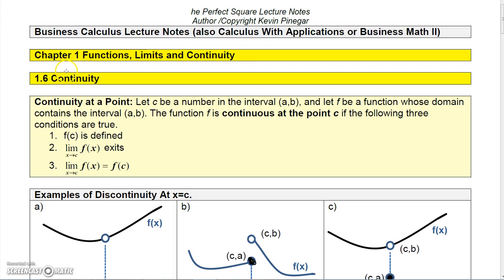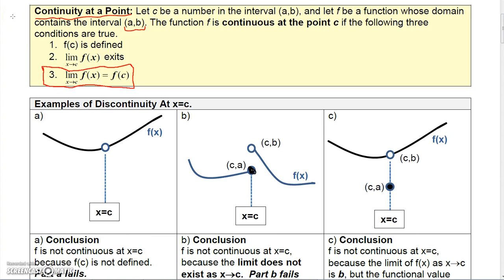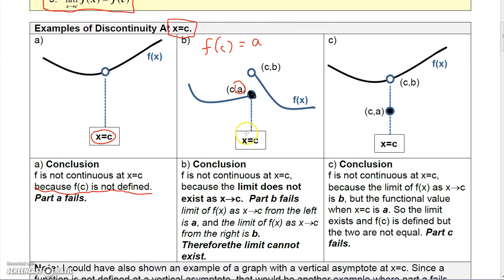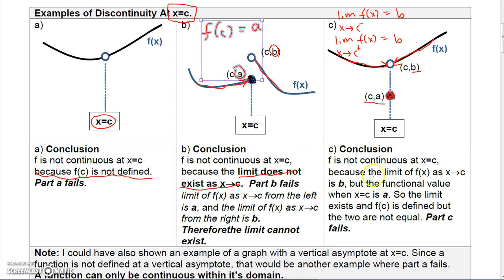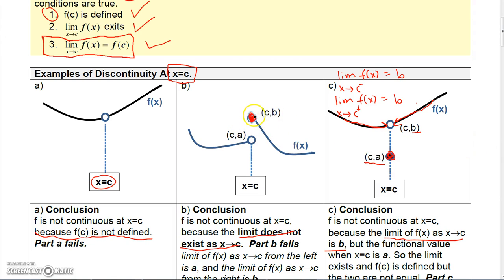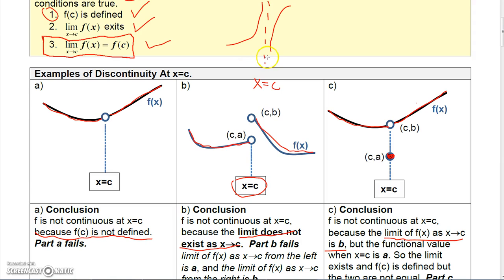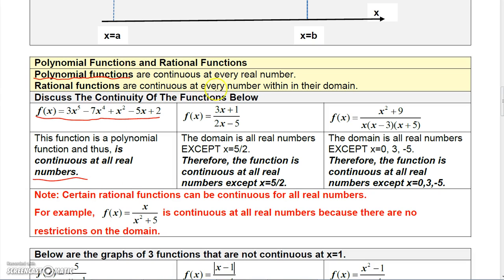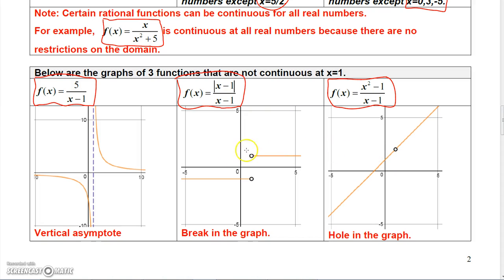Business Calculus 1.6.1 Continuity Part 1